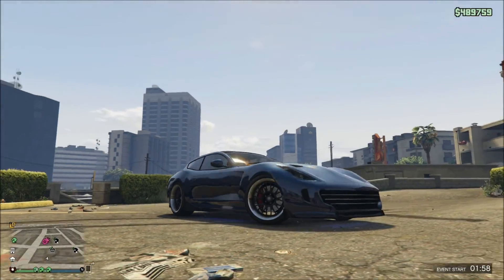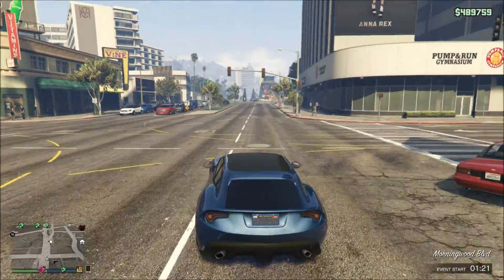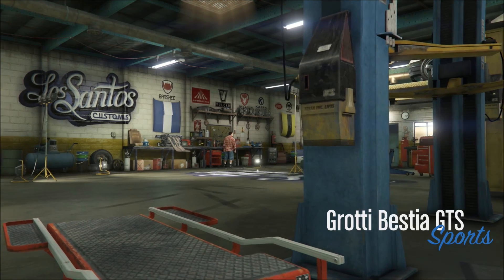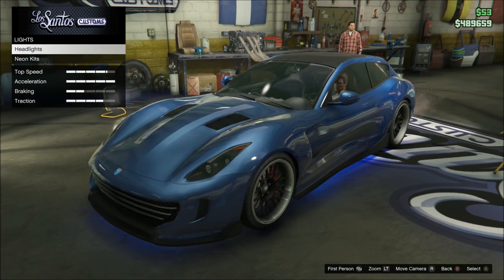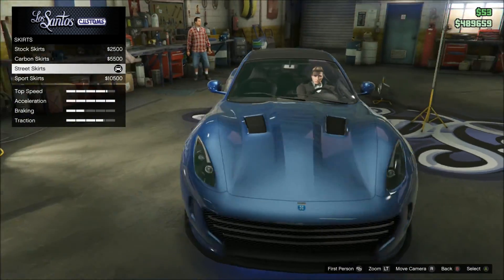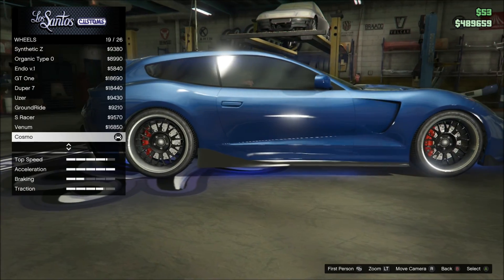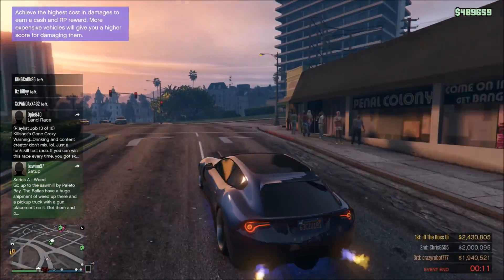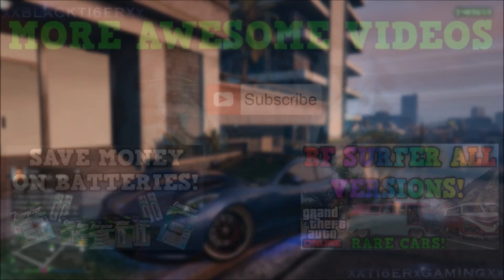Gta 5 Online: Bestia GTS FULLY UPGRADED! - (Awesome Paint job!)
Hey guys! In this video, I will be showing you my fully upgraded Bestia GTS and the mods and colour combo that I chose for it. PEACE! :)